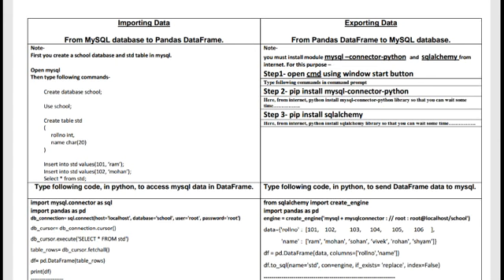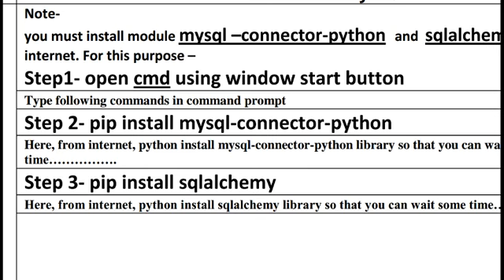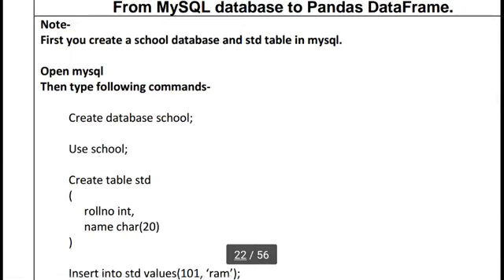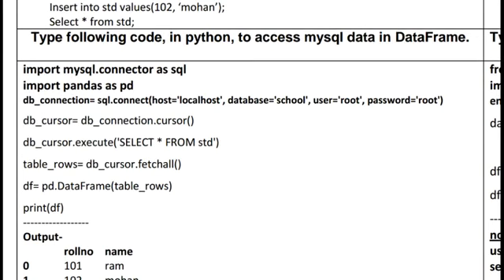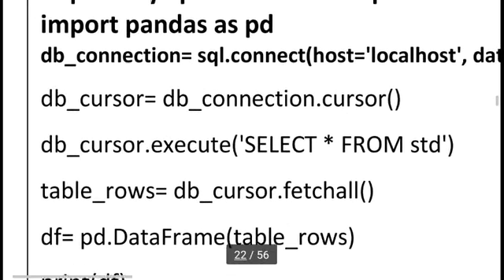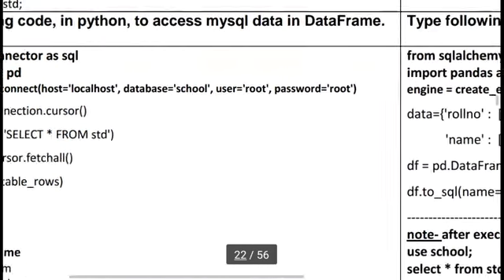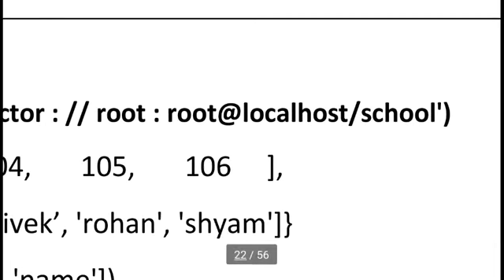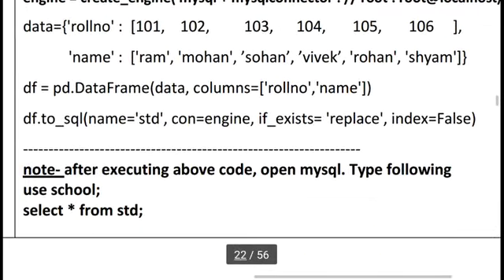class 12 IP - ch-1 DataFrame import, export mysql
Import from MySQL to data frame, export from data frame to MySQL by Raj sir